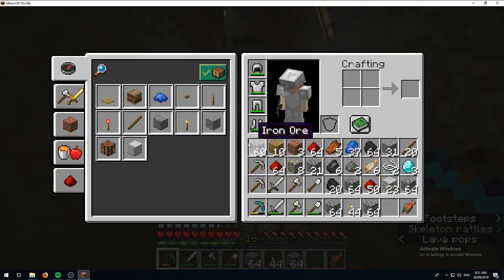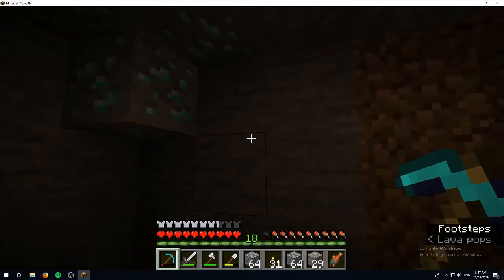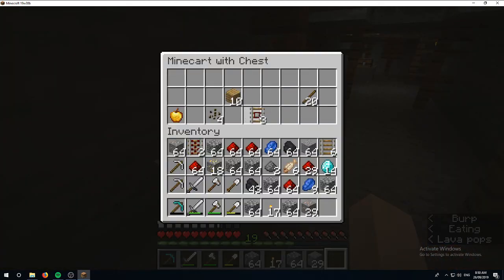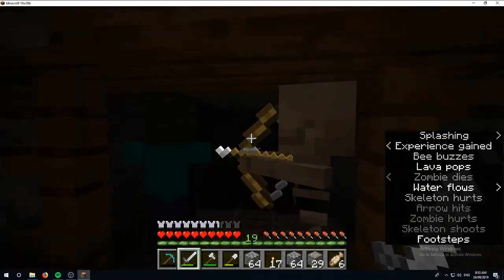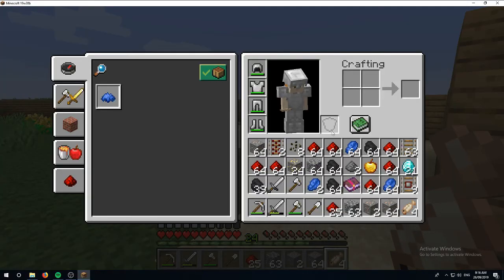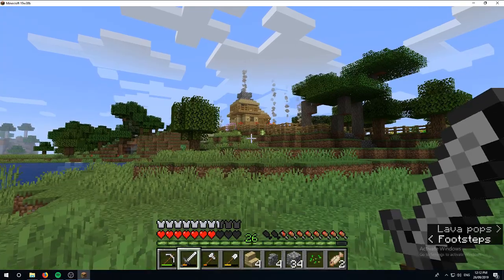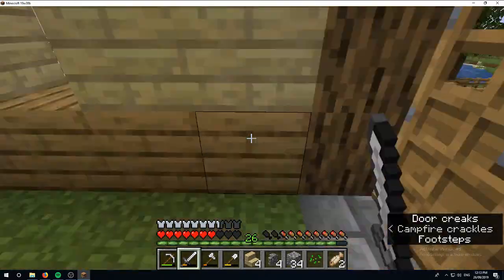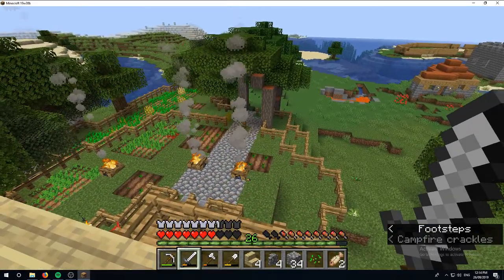Progress update 12 (Diamond hunting/Farm house)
Hi Class,

As you can see here I have started to rebuild again after yesterdays disappointing loss of 13 diamonds.
I've also started building an ascetically pleasing farm house.